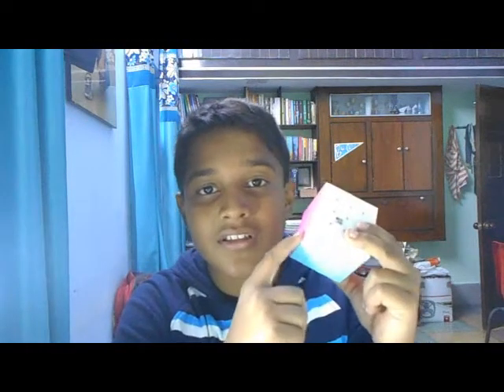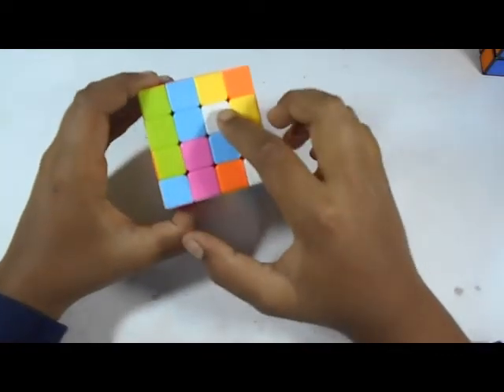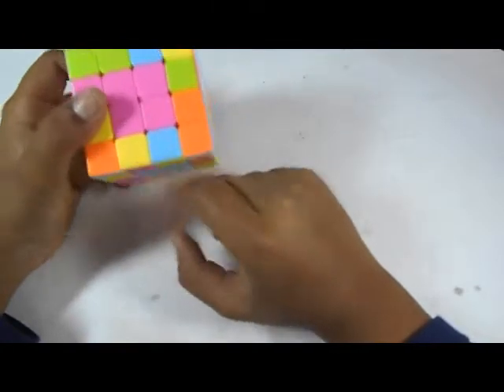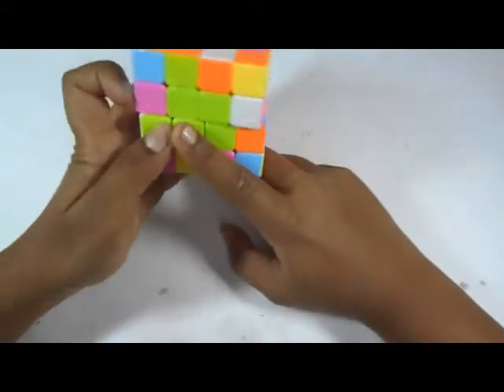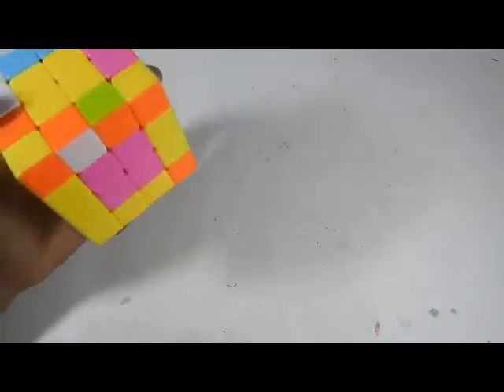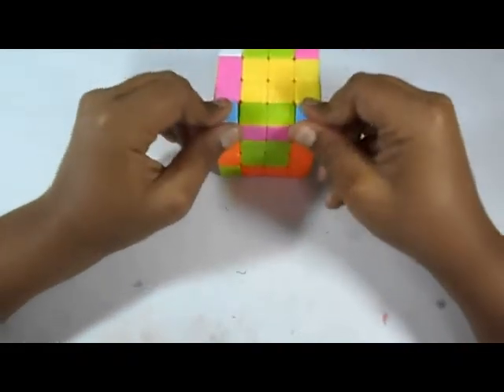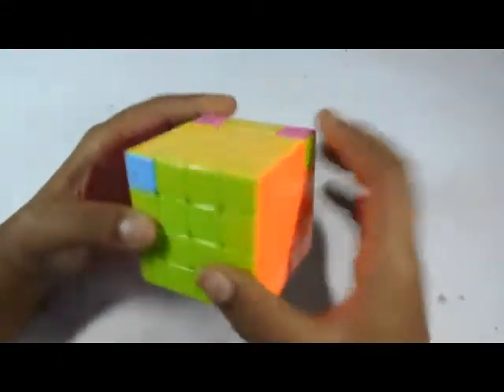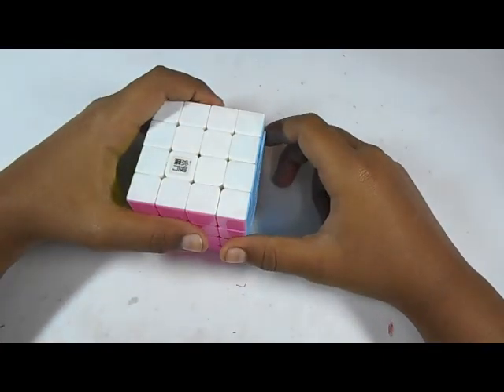4x4 Tutorial|The Easiest Method to solve the 4x4 Rubik's Revenge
Hey cubers, welcome back. In this video I will show you how to solve the Rubik's Revenge. To solve this you should know how to solve the 3x3.